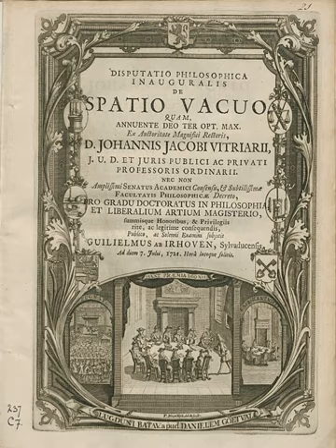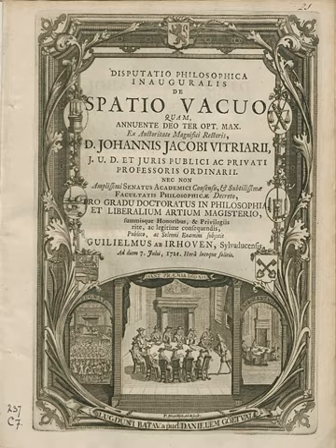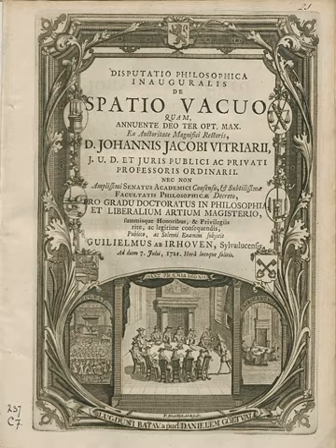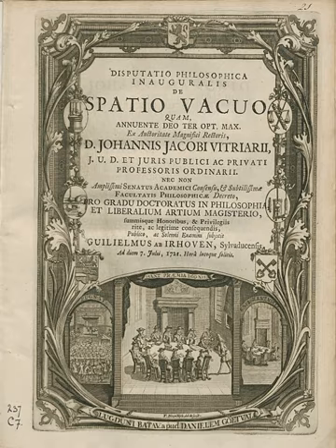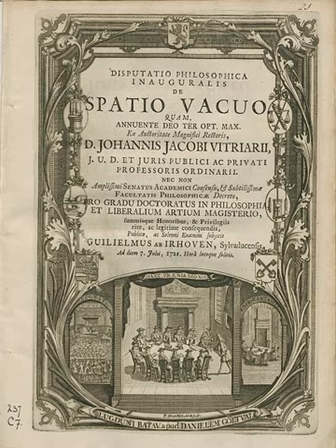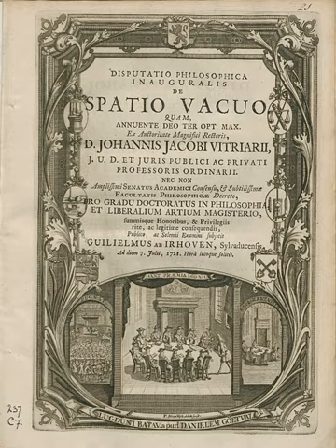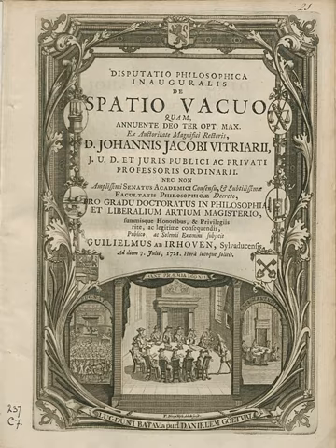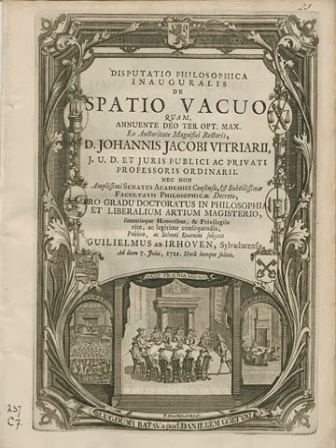Thesis | Wikipedia audio article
00:00:57 1 Etymology
00:02:08 2 Structure and presentation style
00:02:18 2.1 Structure
00:04:13 2.2 Style
00:06:06 3 Thesis committee
00:07:08 4 Regional and degree-specific practices and terminologies
00:07:20 4.1 Argentina
00:08:29 4.2 Canada
00:10:23 4.3 Croatia
00:11:11 4.4 Czech Republic
00:11:53 4.5 Finland
00:12:48 4.6 France
00:13:39 4.7 Germany
00:15:04 4.8 India
00:16:02 4.9 Indonesia
00:16:57 4.10 Iran
00:17:25 4.11 Italy
00:18:02 4.12 Malaysia
00:18:35 4.13 Pakistan
00:19:48 4.14 Philippines
00:22:01 4.15 Poland
00:22:54 4.16 Portugal and Brazil
00:24:11 4.17 Russia, Kazakhstan, Belarus, Ukraine
00:24:52 4.18 Slovenia
00:25:41 4.19 Slovakia
00:26:13 4.20 Sweden
00:27:14 4.21 United Kingdom
00:28:28 4.22 United States
00:31:16 5 Thesis examinations
00:32:14 5.1 Examination results
00:35:32 5.2 Australia
00:36:47 5.3 Germany
00:37:59 5.4 Malaysia
00:39:08 5.5 Philippines
00:39:46 5.6 Portugal
00:40:12 5.7 North America
00:41:29 5.8 Russia and Ukraine
00:42:17 5.9 Spain
00:42:58 5.10 United Kingdom, Ireland and Hong Kong
00:44:31 6 Submission
00:46:02 7 See also

- Socrates

SUMMARY
A thesis or dissertation is a document submitted in support of candidature for an academic degree or professional qualification presenting the author's research and findings. In some contexts, the word "thesis" or a cognate is used for part of a bachelor's or master's course, while "dissertation" is normally applied to a doctorate, while in other contexts, the reverse is true. The term graduate thesis is sometimes used to refer to both master's theses and doctoral dissertations.The required complexity or quality of research of a thesis or dissertation can vary by country, university, or program, and the required minimum study period may thus vary significantly in duration.
The word "dissertation" can at times be used to describe a treatise without relation to obtaining an academic degree. The term "thesis" is also used to refer to the general claim of an essay or similar work.